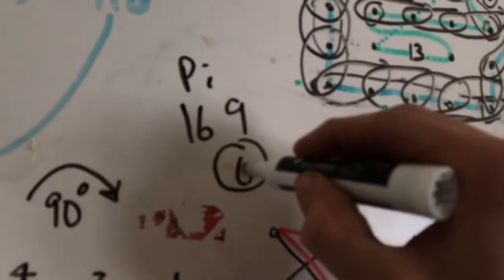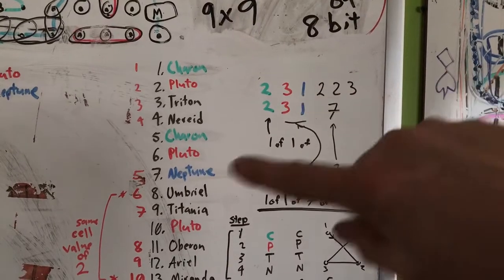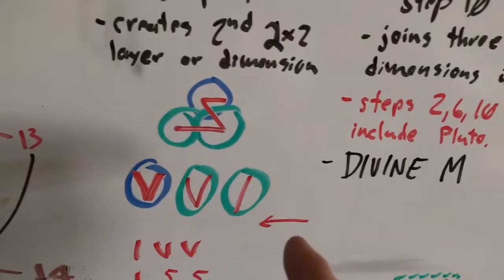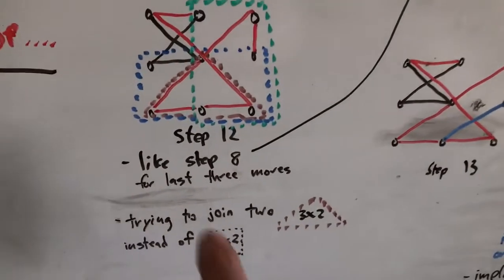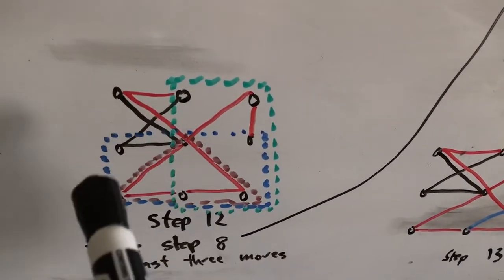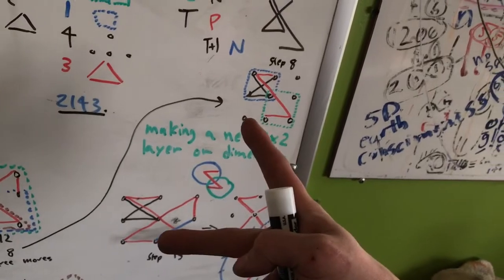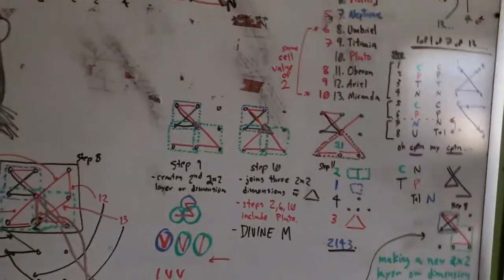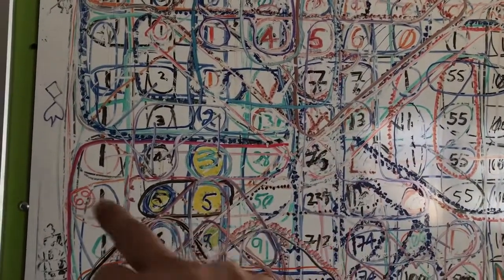whiteboard work revisiting cptn sailboat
ya im an analogue person so i need to do this before hunkering down on PowerPoint or excel or word for now

day two seems to use fifteen cells total of a possible eighteen in 14 or (14) moves

also would like to correct step 14; rotate 180 degrees not 90.

obvious CPTN in steps 1-4
another on in steps 5-8.
there is even a cptn reference in steps 9-(14).
9. T
10. P
11. O
12. A
13. M
14. P
15. N

TPOAMPN

T P OAM P N
T P 15 1 13 P N
T P 16 13 P N
T P 29 P N
29 is capital c.
T P C P N
or

 T      N
   P  P
     C

which looks like CPTN from a certain pov

step 14; where we evolve to make a V instead of a line. even for cptn